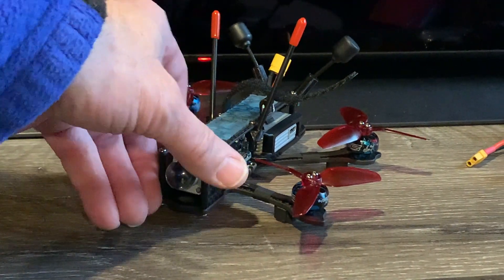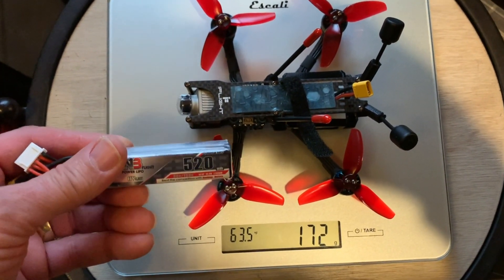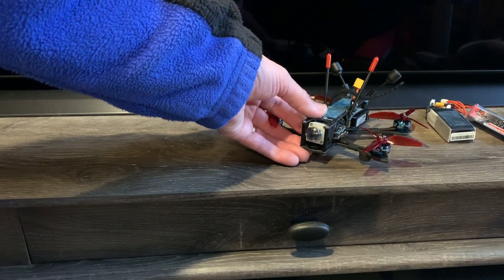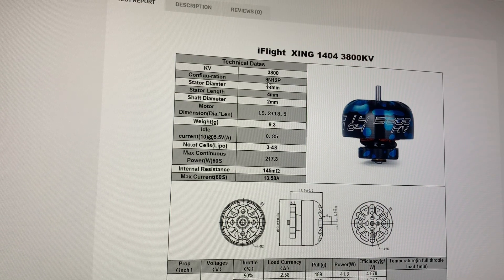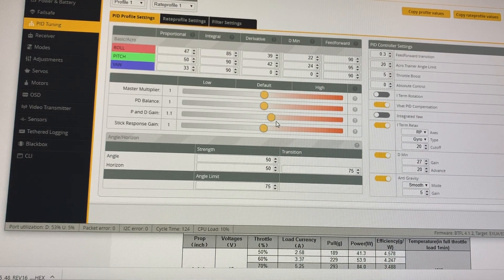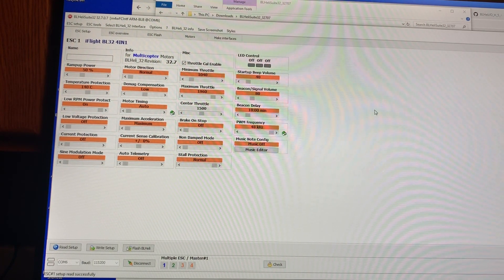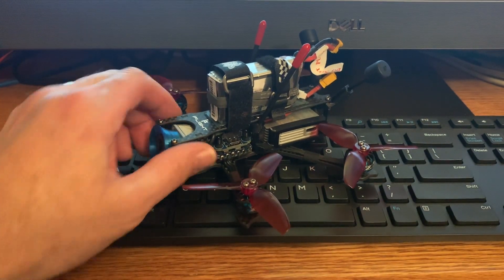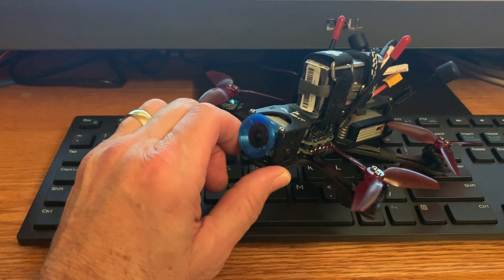iFlight DC3 Review & Setup Tips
My review of the iFlight DC3 with setup tips. Specifically how I enabled RPM filtering.